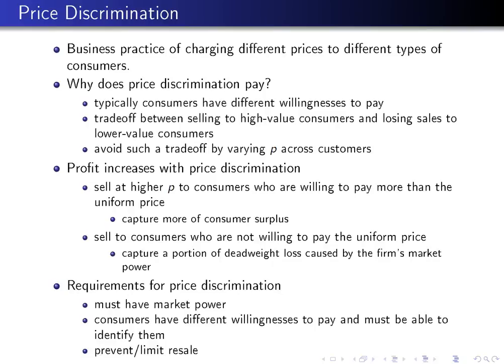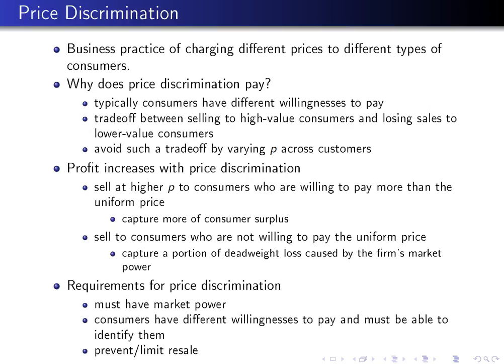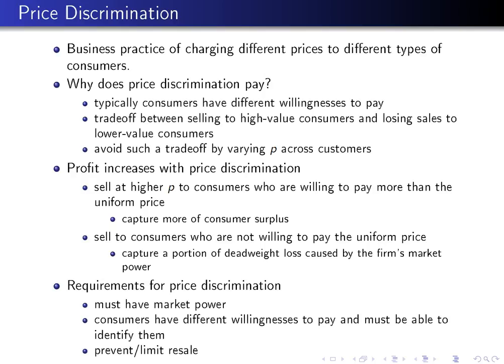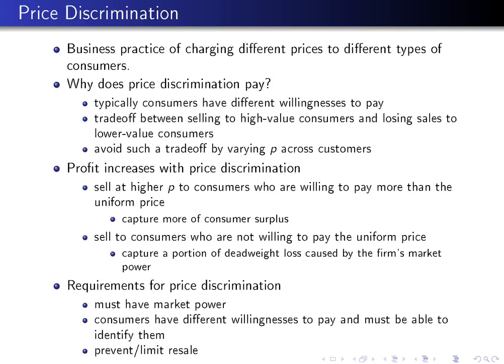pricing pricediscrim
Description